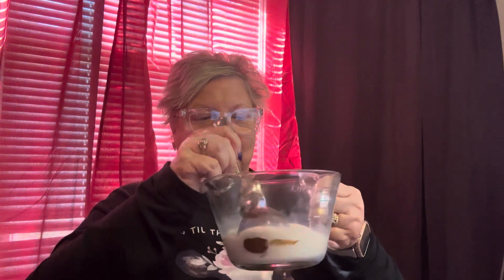Choczero Keto Friendly Hot Chocolate Bombs.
Here's the direct link for this.

Buy the Ultimate Roadmap 2.0 from me & watch video to see what you will get from Me!!

I would love to review your products or get friend mail.

Best Membership for all PLR products to make your own.

Creative Fabrica
100 free downloads

Code
m43SG